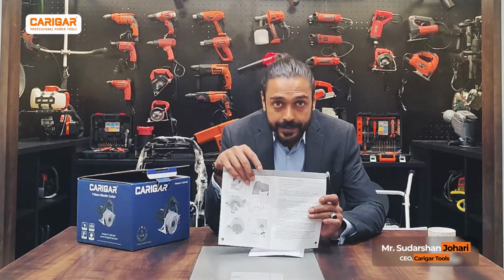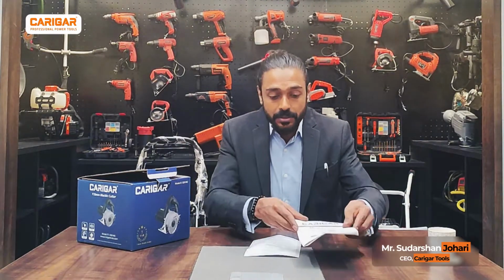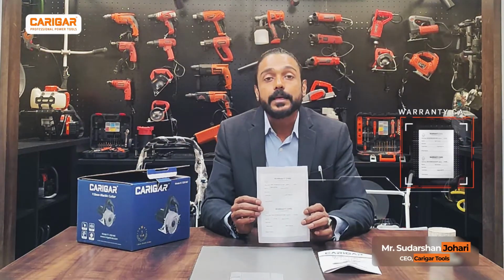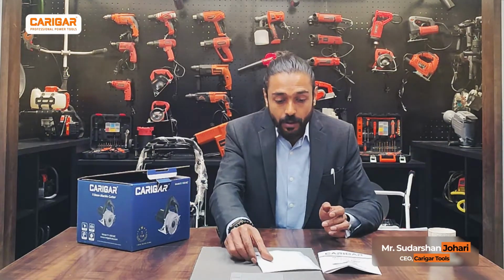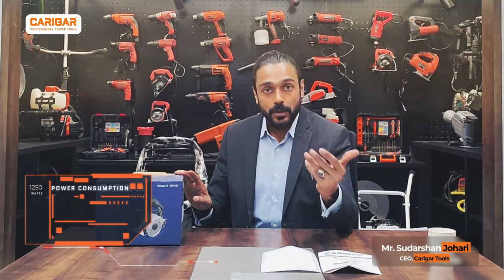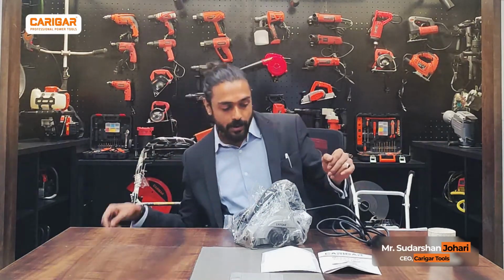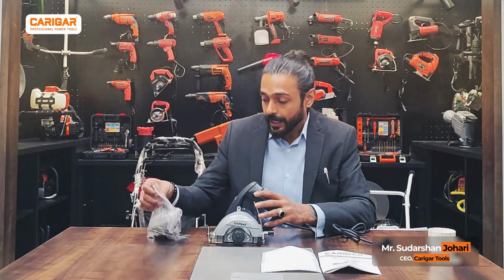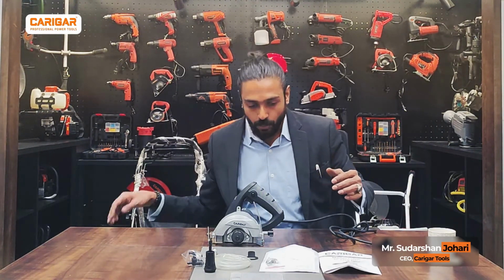Carigar 7 star Marble Cutter Unboxing | English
The Carigar 7 star Marble Cutter is the most widely used tool across a varied cross-section of industries. It is ideally used for cutting applications

Applications:
1- Marble Cutting
2- Tile Cutting
3- Granite Cutting
4- Wood Cutting